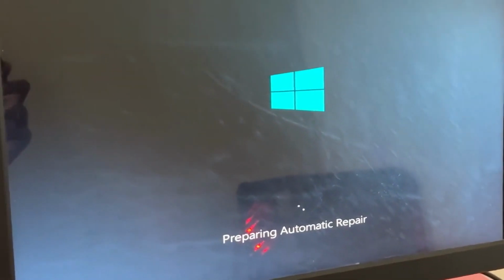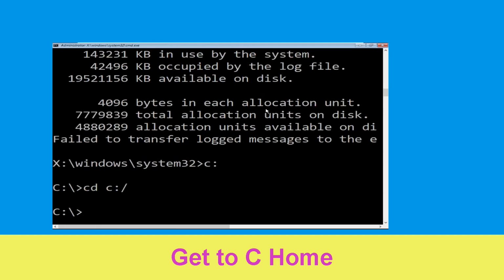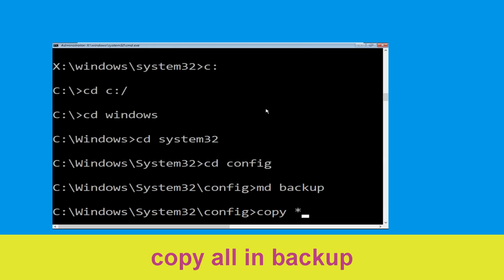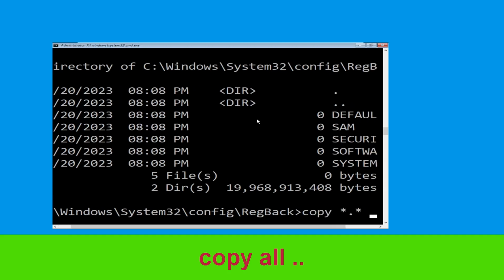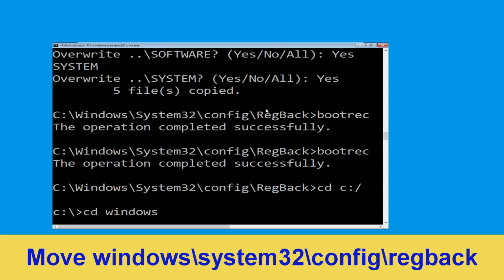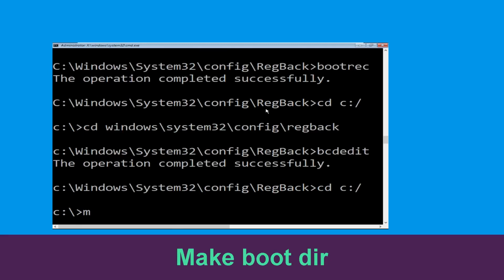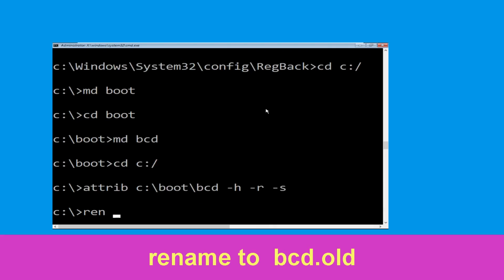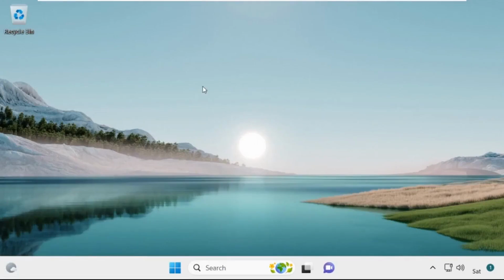HP Laptop - How to Fix VIDEO_MEMORY_MANAGEMENT_INTERNAL Blue Screen Error Windows 10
How to Fix VIDEO_MEMORY_MANAGEMENT_INTERNAL Blue Screen Error Windows 10

• IRQL_NOT_LESS_OR_EQUAL Error
• BAD_POOL_CALLER Error

00:00 Intro How to Fix VIDEO_MEMORY_MANAGEMENT_INTERNAL Blue Screen Error Windows 10
00:10 Step 1 Automatic Repair Screen00:15 Step 2 Advaced Options00:25 Step 3 Troubleshoot Menu00:35 Step 4 Command Prompt00:45 Step 5 Follow CommandsHow to Fix VIDEO_MEMORY_MANAGEMENT_INTERNAL Blue Screen Error Windows 10